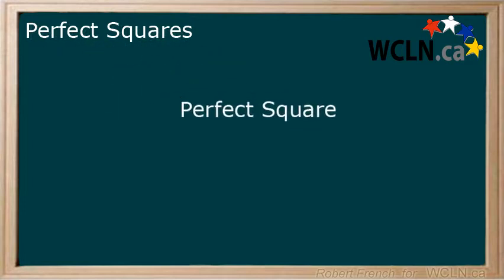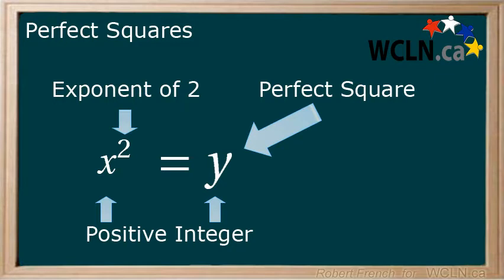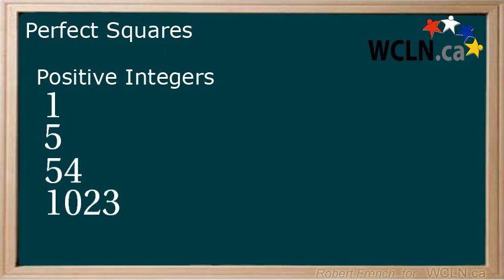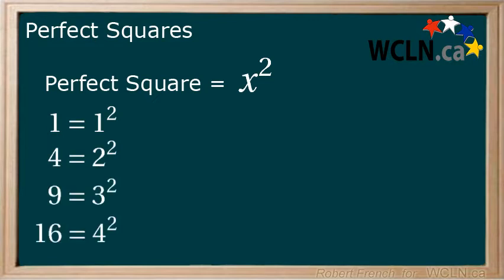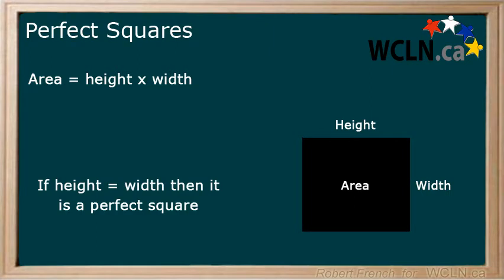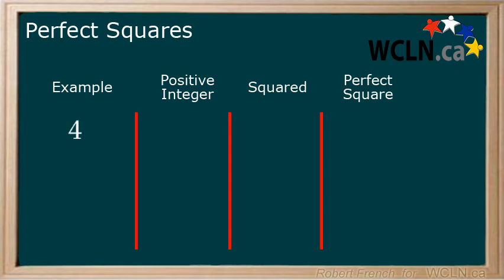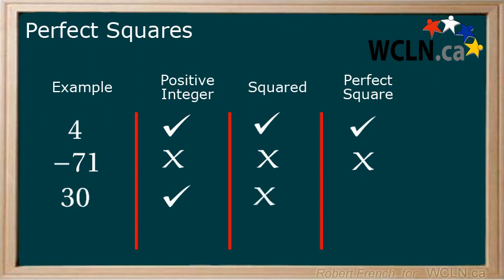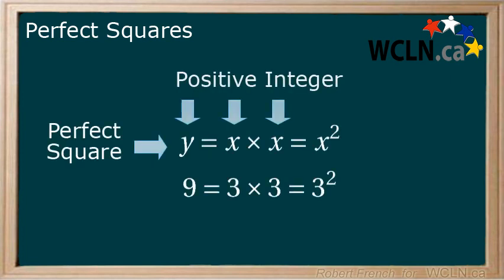WCLN - Math - Perfect Squares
In this tutorial you will learn about perfect squares and the connection then have to exponents.